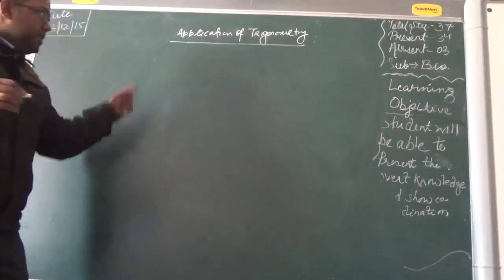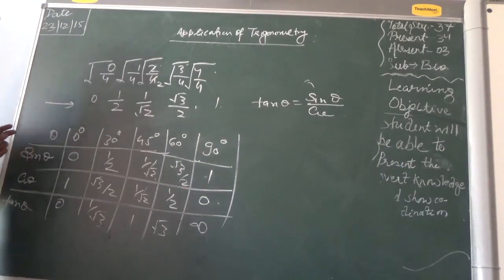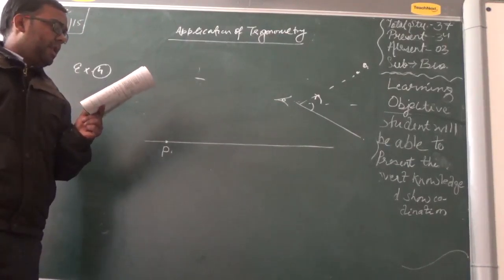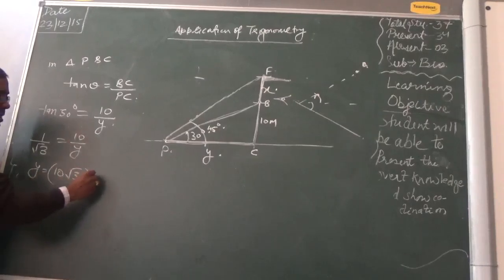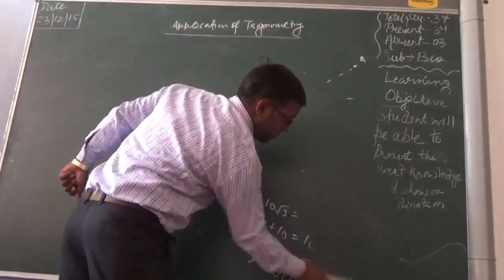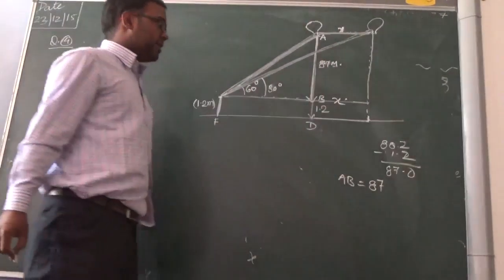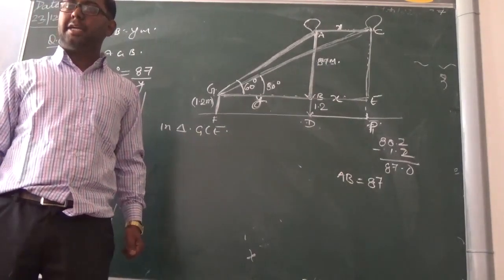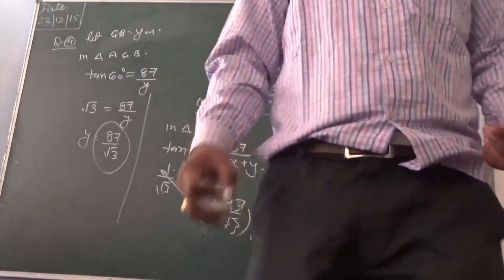application of trigonometrry class 10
Visit in lokesh sir unlimited study zone for class 9,10, 11,12 ,CBSE , jee, nda, kvpy ,neet, home Tuter .Best teacher of your city for all subject(pcm) Full online offline support , best quality study notes, video classes and many more starting from Monday... Thanks wid regards. Lokesh khandelwal senior most faculty of mathematics and physics.
Visit lokesh sir unlimited study zone for class 9,10, 11,12 , @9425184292 all subject Full online offline support , best quality study notes, video classes and many more
Er.lokesh kumar unlimited study zone welcomes u for classes 9 , 10,11,12 , iit,aieee,aipmt ,nda, isat and other competitive exams for maths and physics With reasonable fee structure and some guaranties ... Contact soon for. taste the demo classes Then select the real institute .we are sure that u can not think about other institutes ,,,,, thank u Er. Lokesh kumar. 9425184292